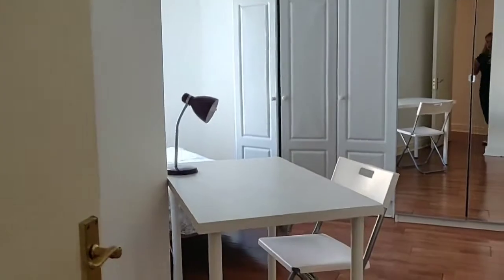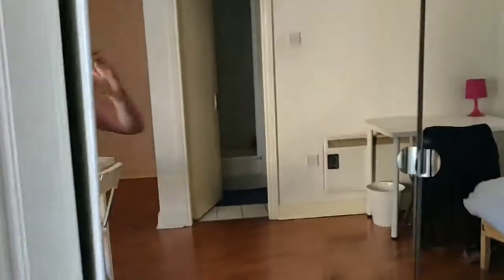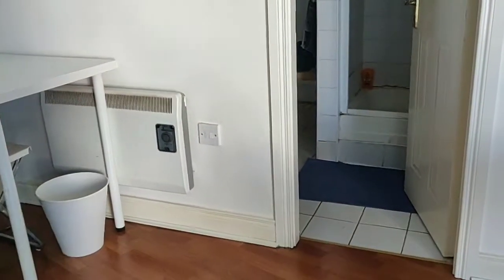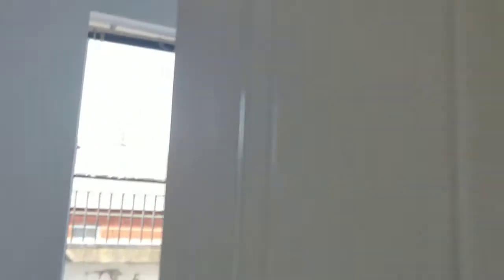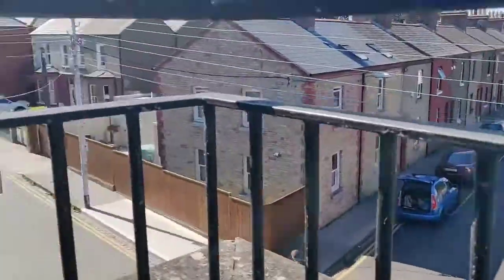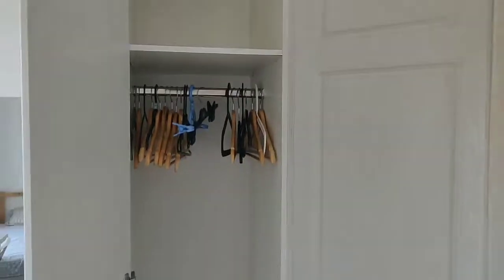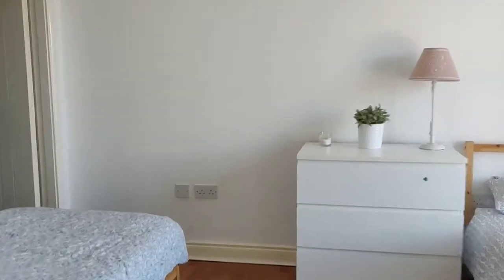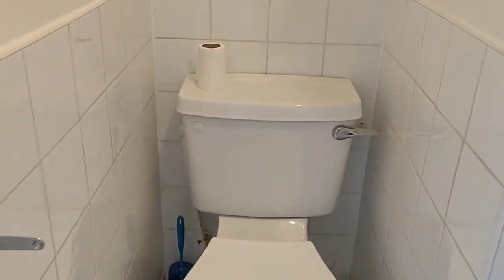Rooms for rent in classic 4-bedroom apartment in Stoneybatter - Spotahome (ref 334540)